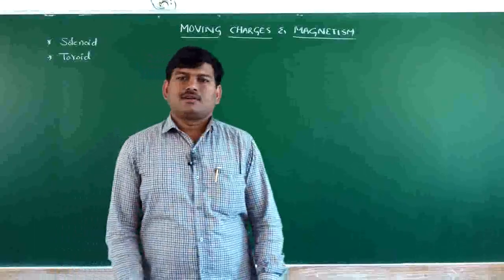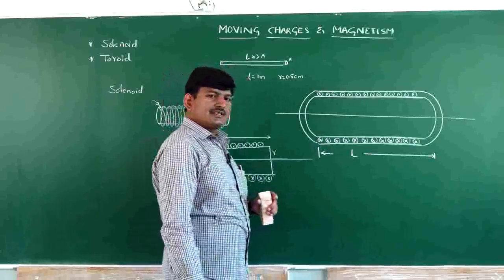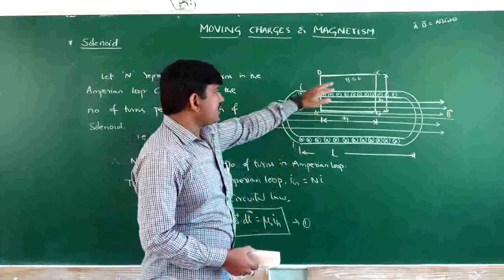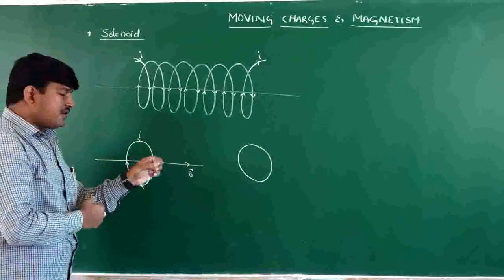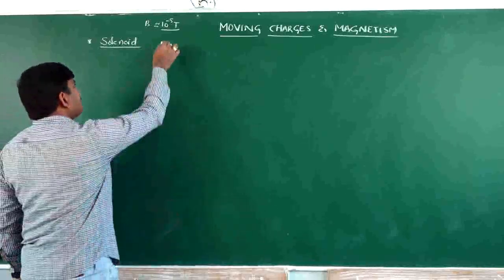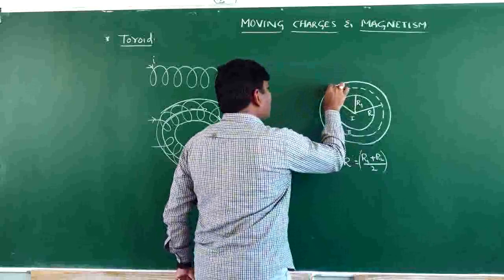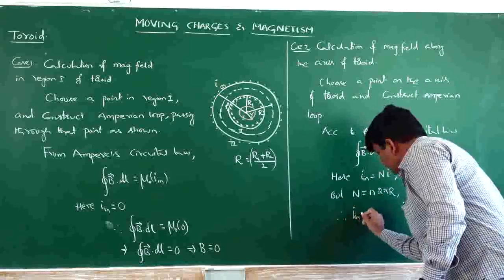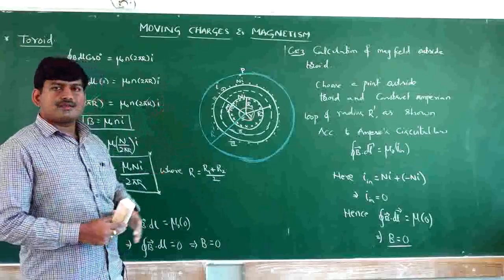Physics: Moving Charges and Magnetism (Part-4a)